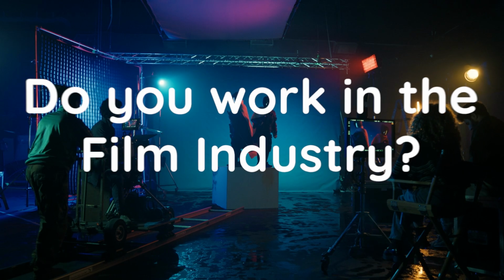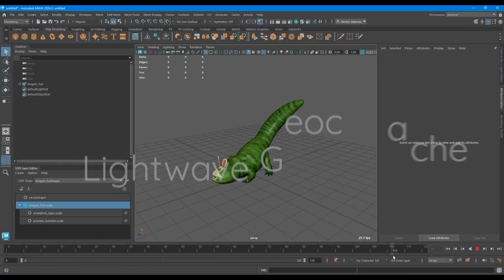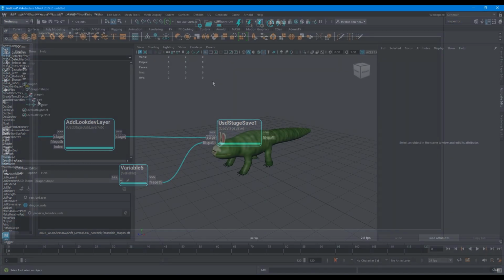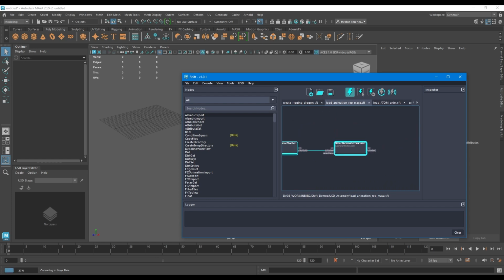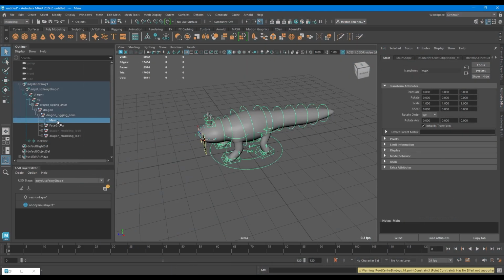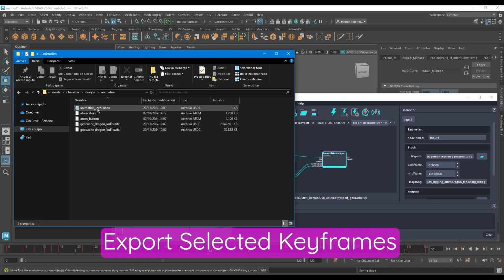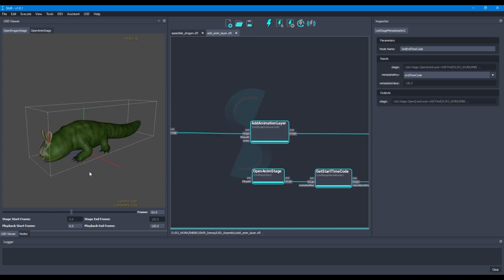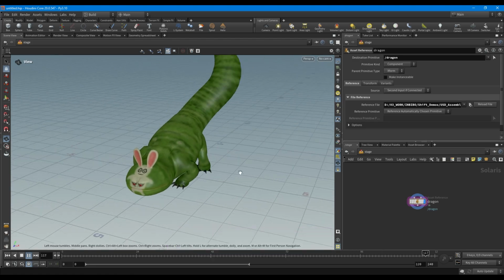Shift Autothoring and Editing USD Assemblies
This video shows the integration of USD (@AllianceOpenUSD) into Shift.
Using Shift inside Maya, Houdini or in Standalone you can author your USD Stages and Assemblies using nodes and connections, without having to learn the tools provided in each software or the USD Python API.